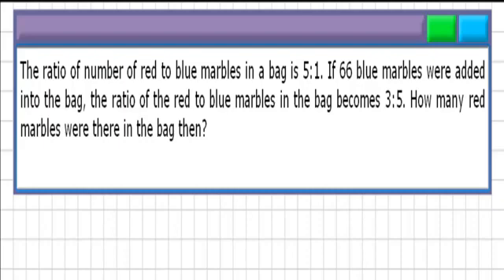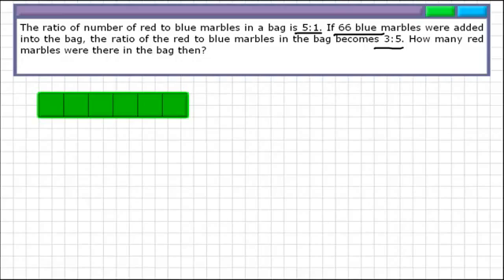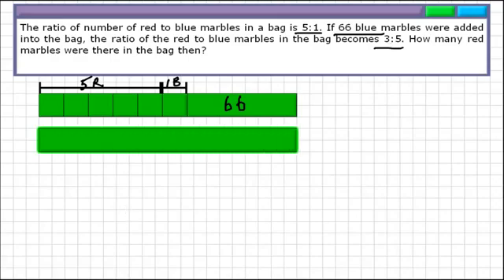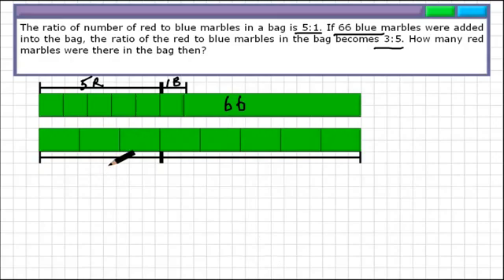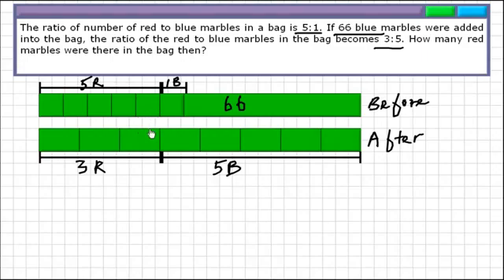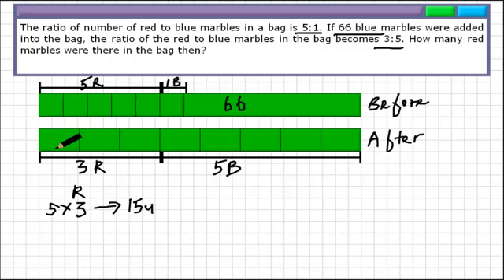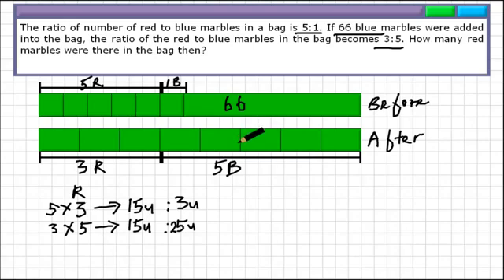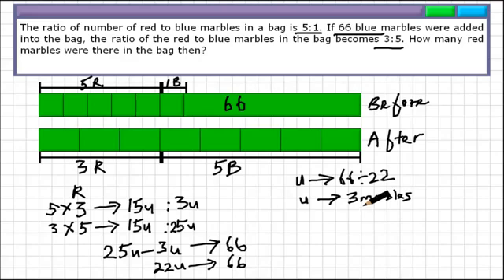P6 Maths Tutorial on Ratio